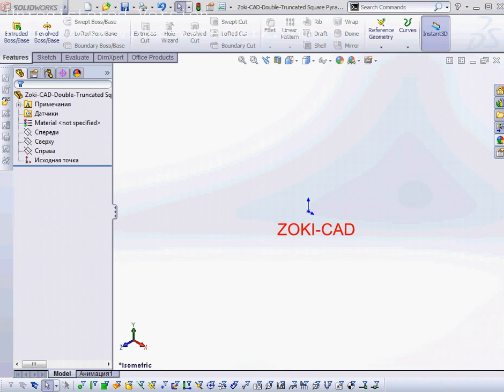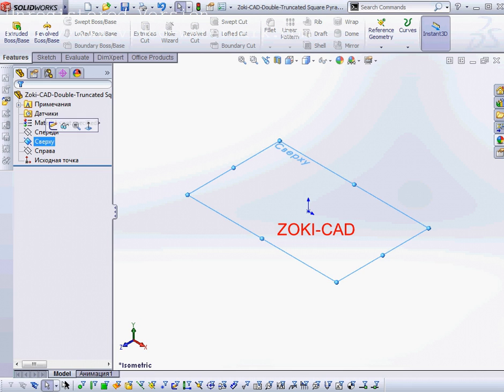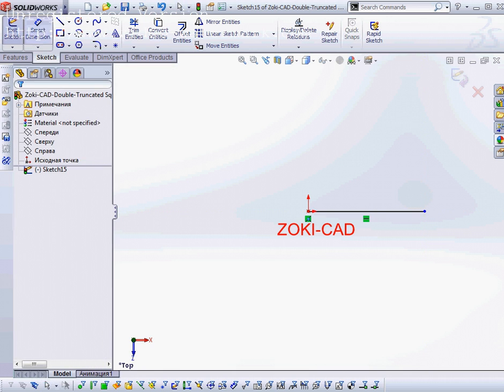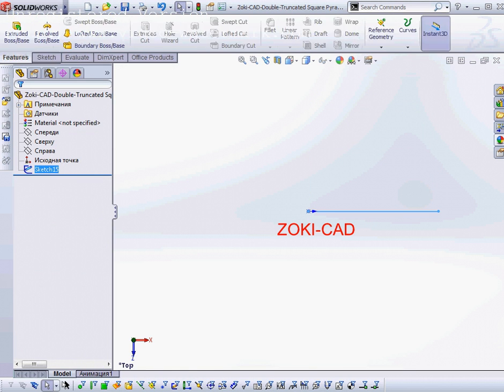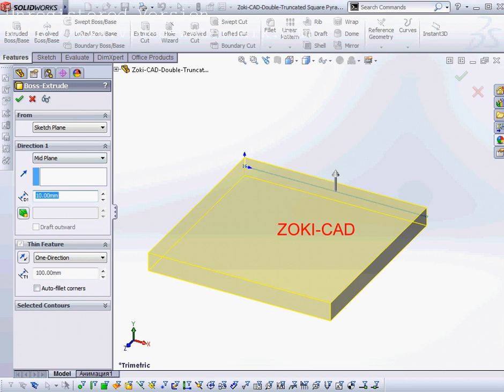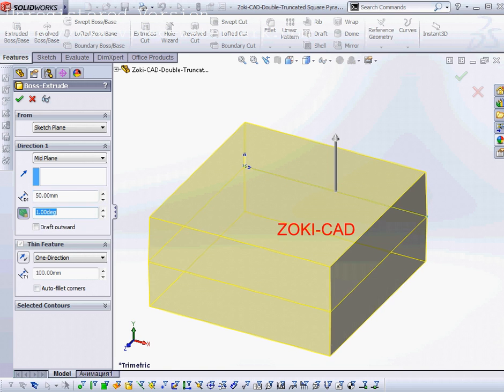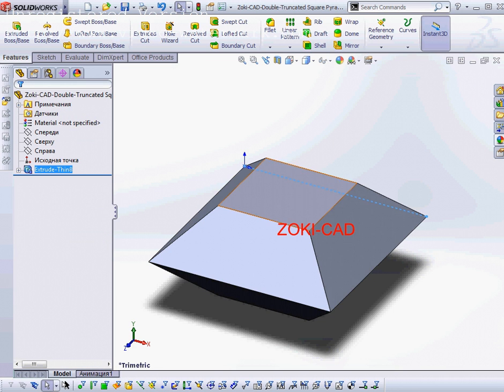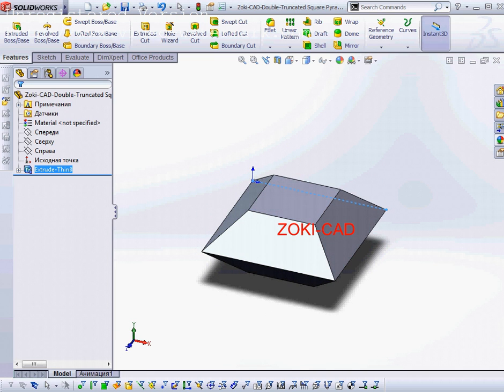Modeling truncated octahedron in SolidWorks with one line-My Tip & Trick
Modeling truncated octahedron in SolidWorks with one line (my design)